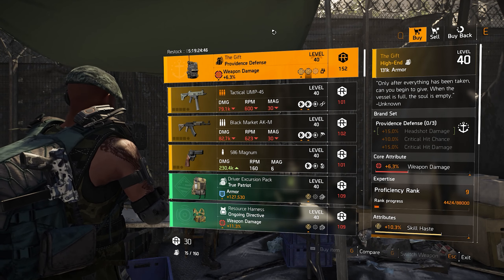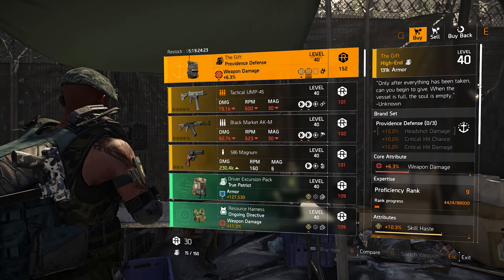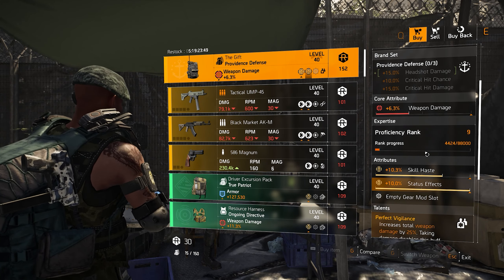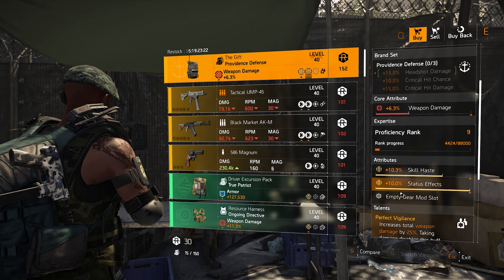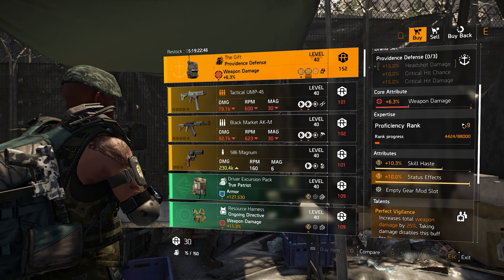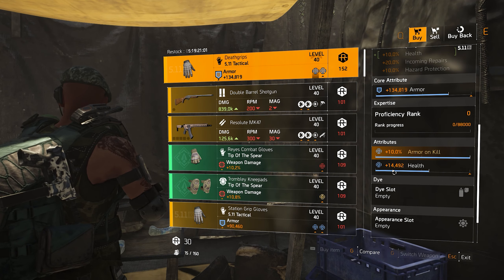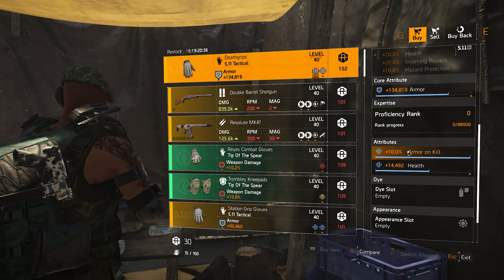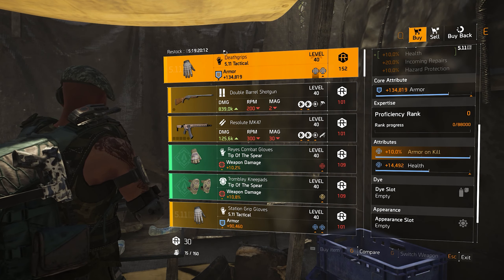The Gift Backpack and Deathgrips on DZ Vendors - Vendor Rest The Division 2.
This week's DZ Vendors are selling the Gift Backpack as well as the Deathgrips, make sure to pick them up.

Here are some links you might wanna click on.